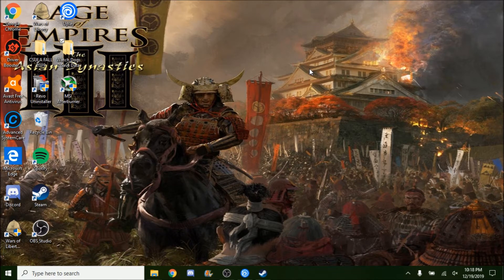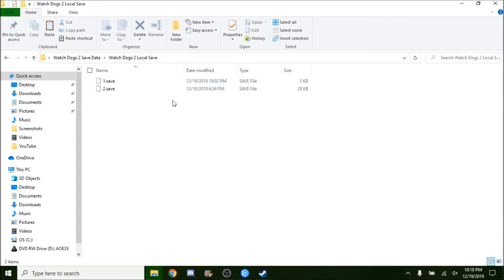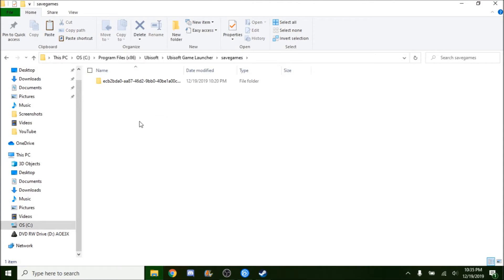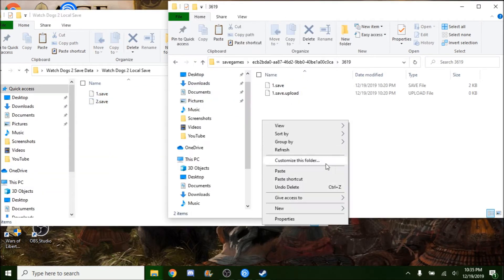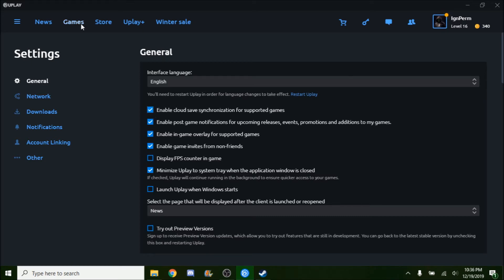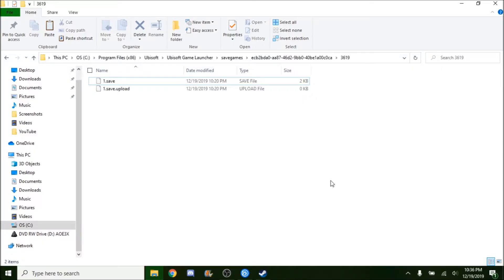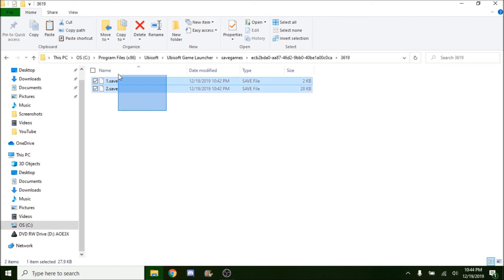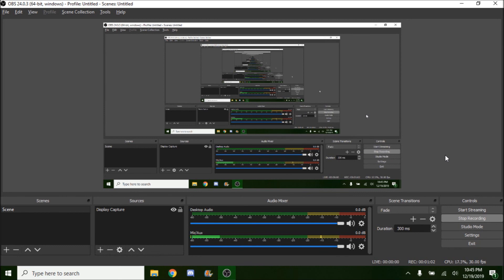Watch Dogs 2: How to Load Local or Cloud Save Data (Steam Version)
A tutorial for steam users describing how to load your save data if you backed up your files manually or by using the UPlay launcher's Cloud Sync feature via the Ubisoft Connect application.